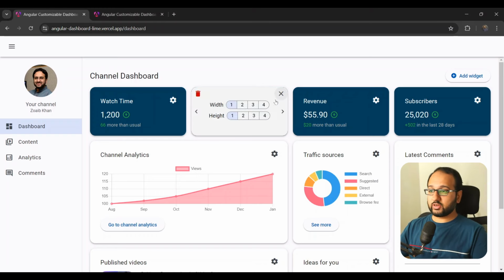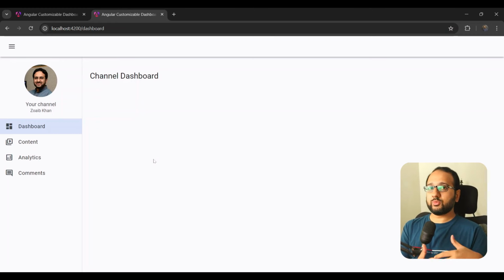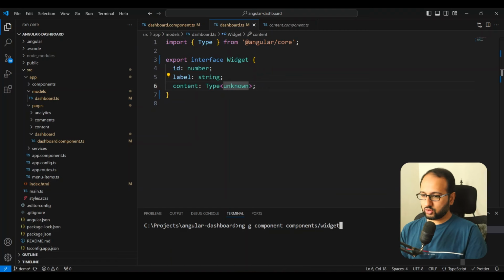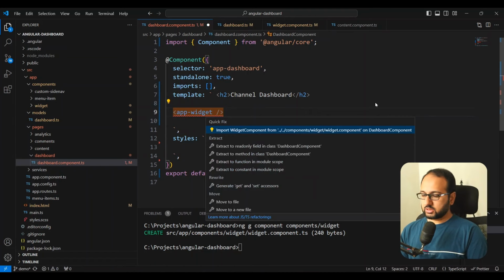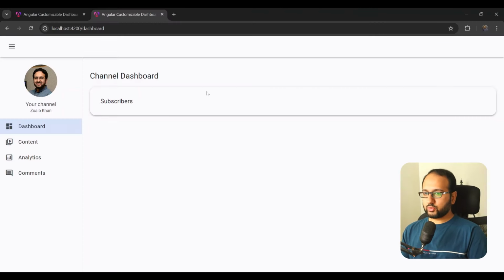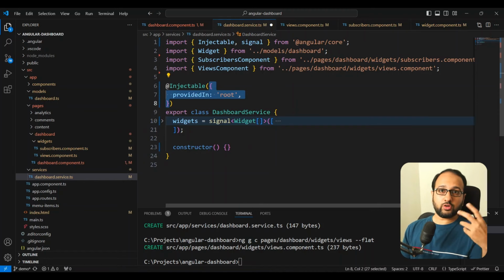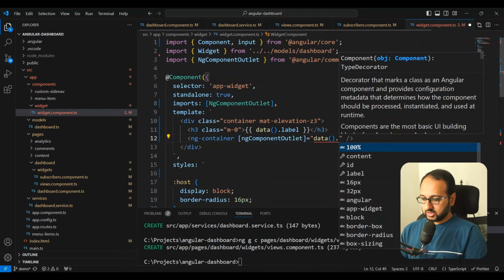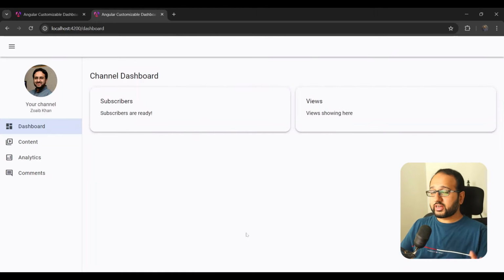Angular Material Customizable Dashboard #1: Create reusable widget components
In this first episode of our series, we embark on building a fully customizable Angular dashboard using Angular Material 3 with the latest Angular 18.1. We'll create reusable and dynamically rendered widget components, use CSS Grid for responsive layouts, and set up a simple store for managing widget states.

Sections:
00:00 Introduction to Customizable Angular Dashboard
00:01 Overview of Dashboard Features
02:51 Setting Up the Angular Material Application
04:00 Creating Reusable Widget Components
15:49 Dynamic Component Rendering
17:03 Responsive Grid Layout
19:51 Conclusion and Next Steps